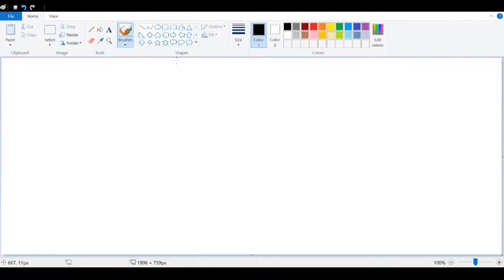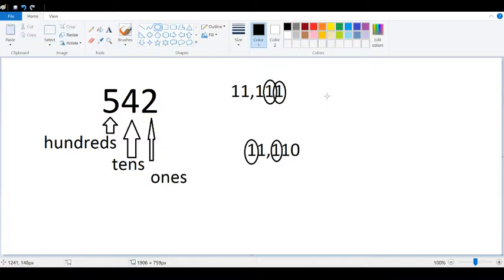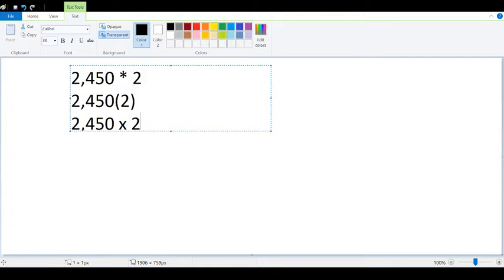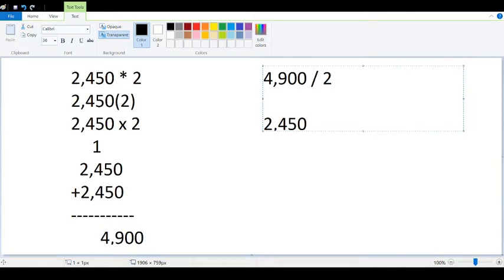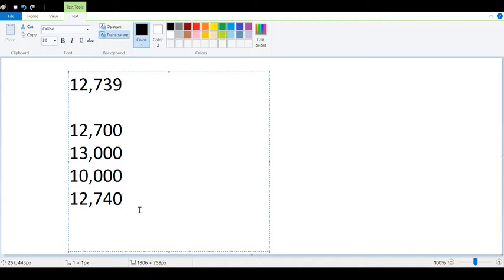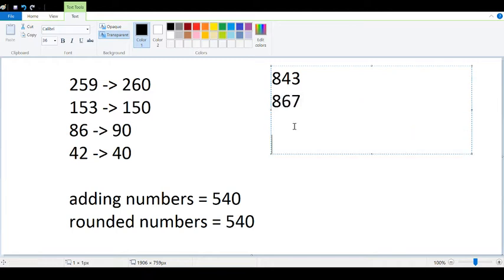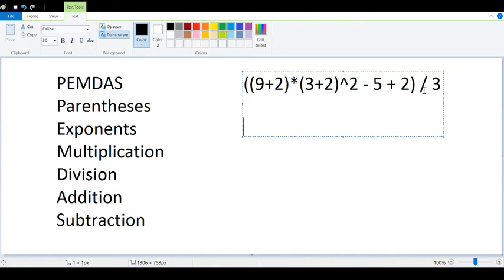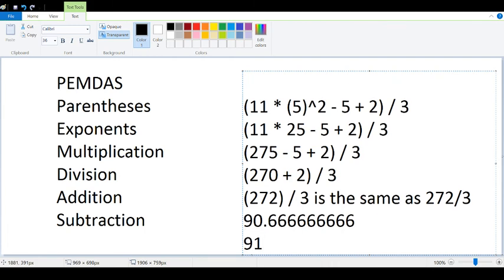College Math MTH090 - Module One - Whole Numbers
This is a video about Whole Numbers and concepts dealing with whole numbers. It is generally taught in a college remedial math course, but you could also use this information in a high school or middle school math class.